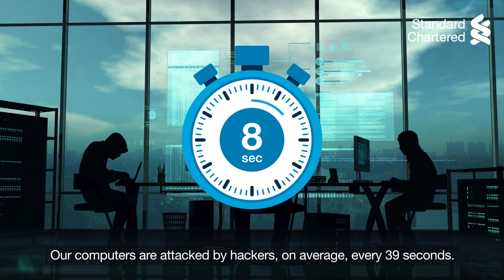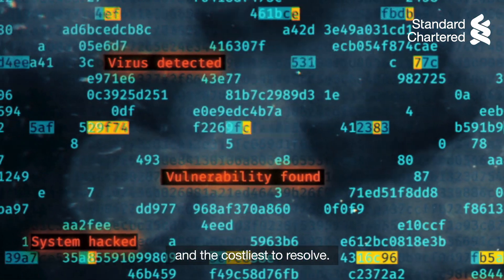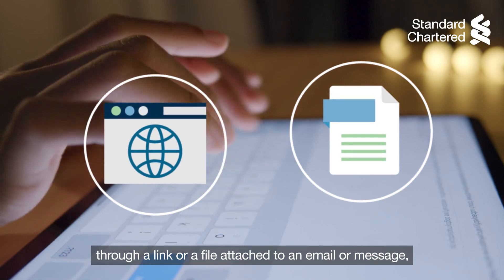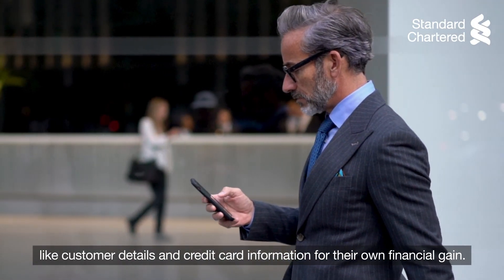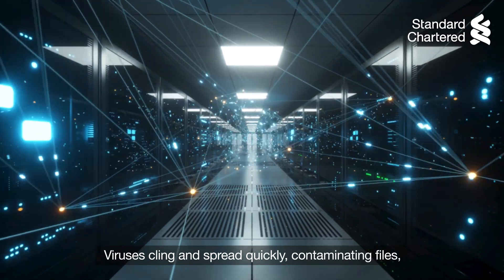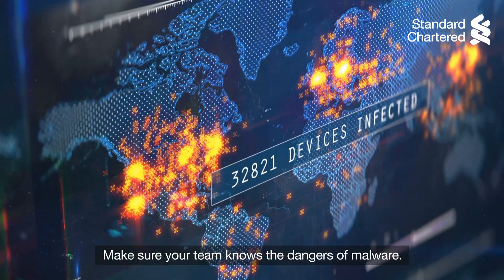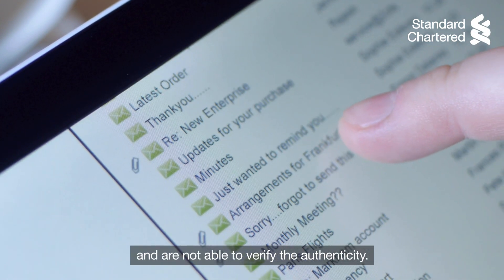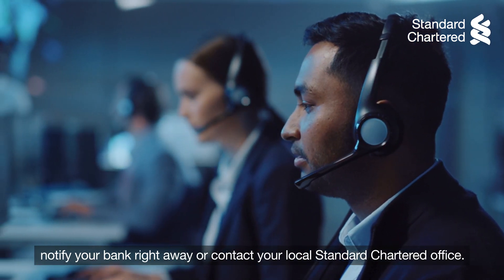Malware fraud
Here are the highlights for the impact of Malware Fraud and how to prevent it.